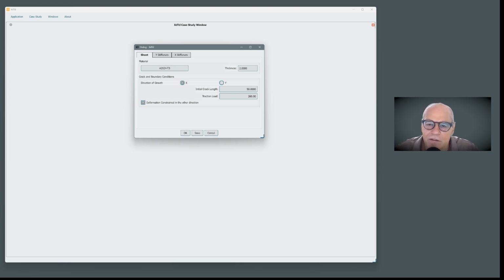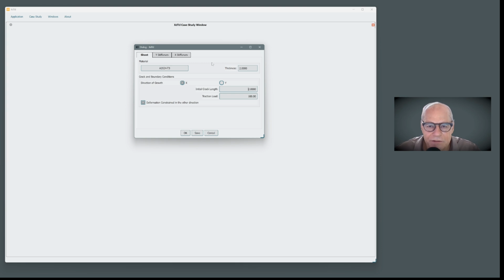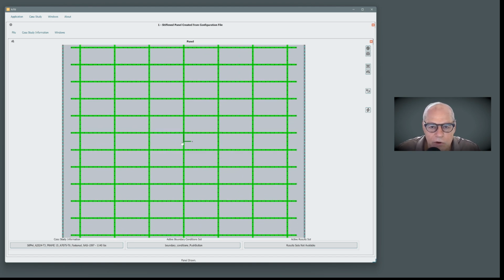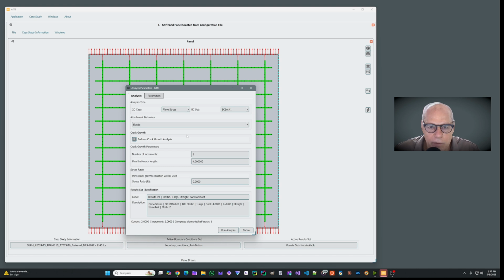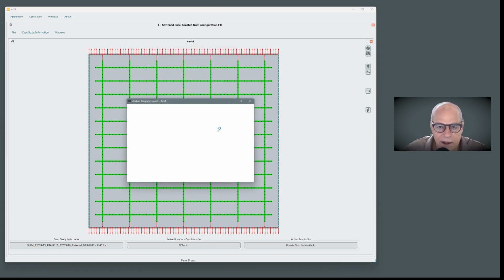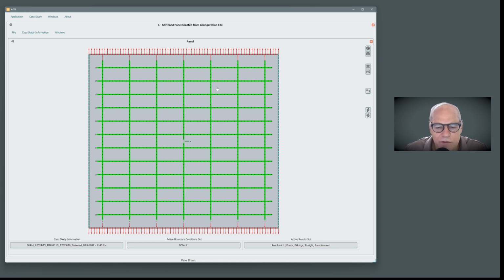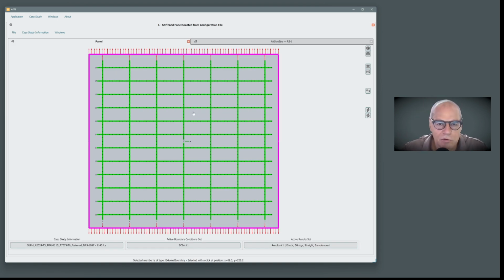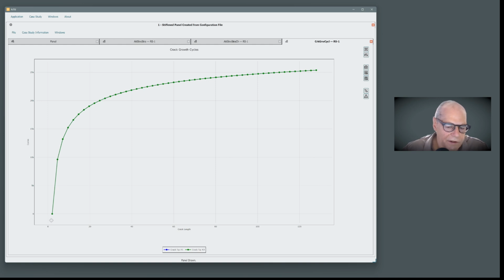Crack Growth Analysis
This video demonstrates how to determine the number of cycles required for a crack to grow from its minimum detactable size to the critical size using XdTd